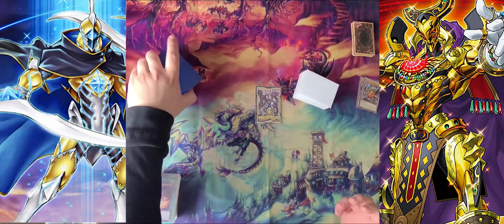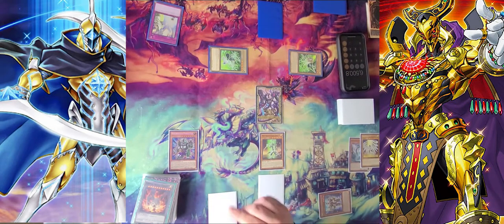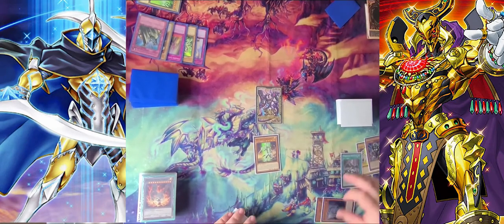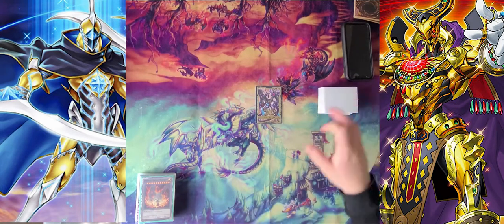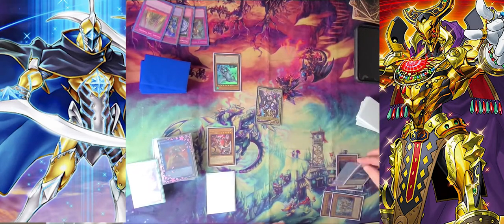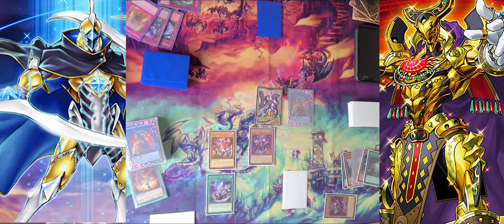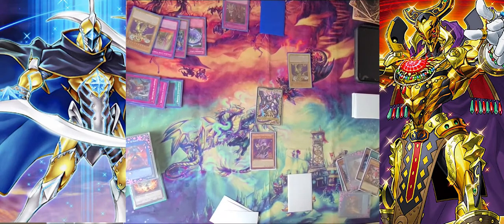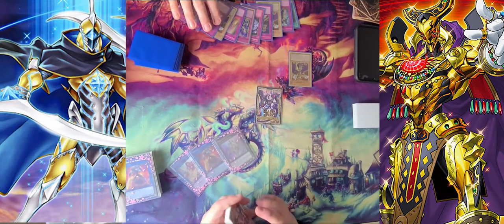Yu Gi Oh! LIVE DUEL Mekk knight v s TRAP Eldlich DECEMBER 2020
music from the persona series
written by shoji meguro